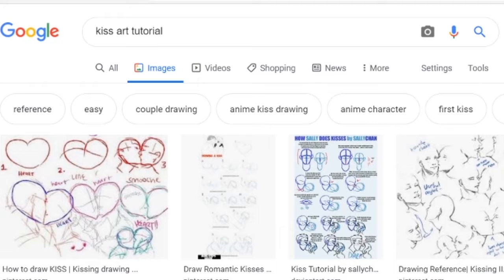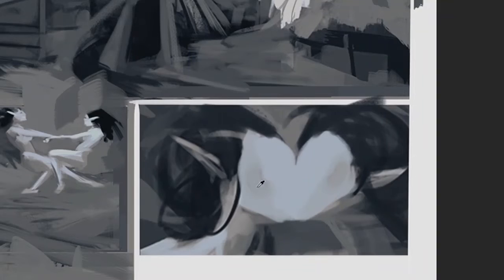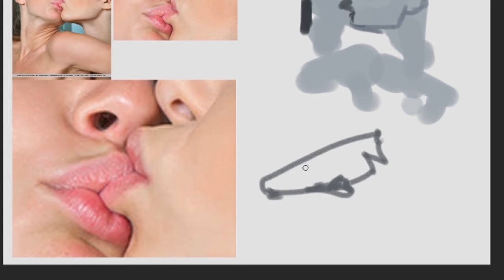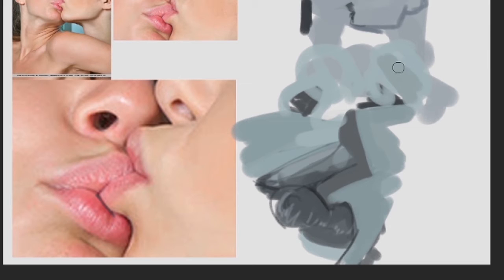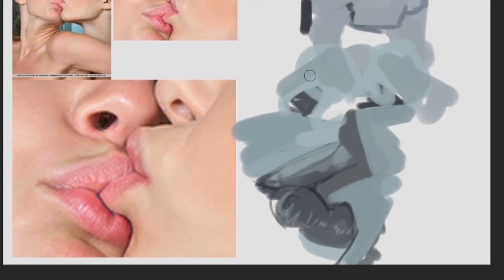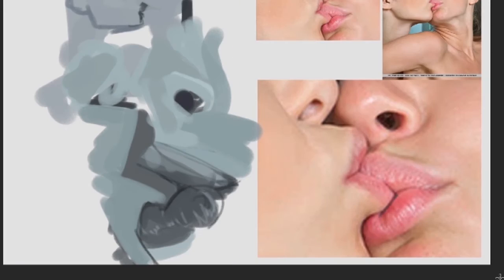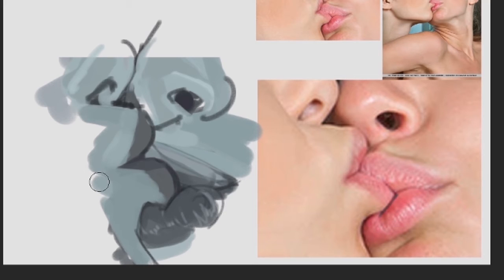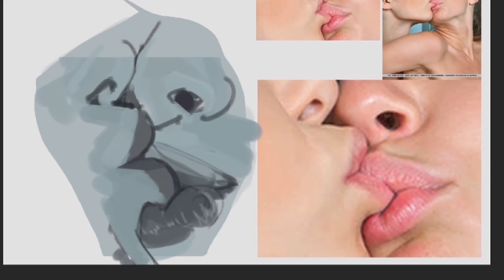Let's Paint a Kiss [A Rejected Skillshare Course]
This was originally released on Skillshare, and was too explicit for them, and then after I asked which parts were too explicit -- they determined that it was not too explicit, but had A/V Quality compliance issues, and requested that I reshoot the entire course.

However, my video editing skills and work style are such that the inserts, and the voice overs, and the edits were all woven together into a single file, and I would have had to completely reshoot, and re-edit the entire course in order to upload it to Skillshare.

Since then, I've gone through an extensive conversation with Skillshare, and am now thoroughly updated on all things considered to be explicit content, and all things considered necessary for A/V Quality compliance.

If this helped you out, you can join my Patreon and get access to my comics -- The kiss on the cover actually ended up being in the first chapter of my current project - Alice Slays the Jabberwock.